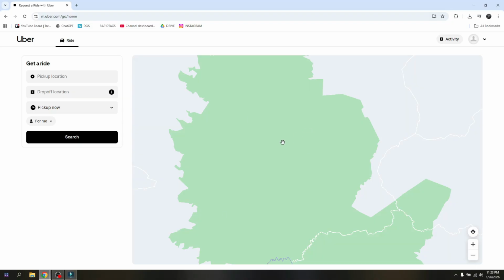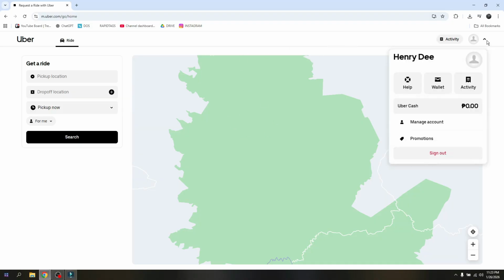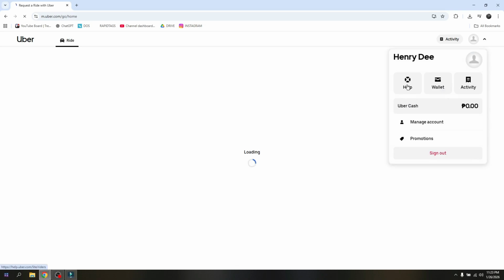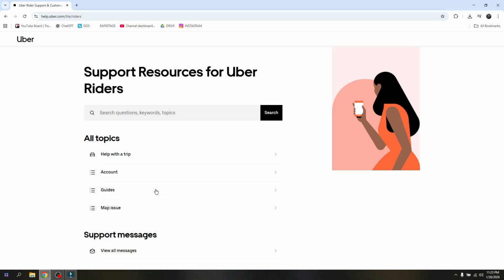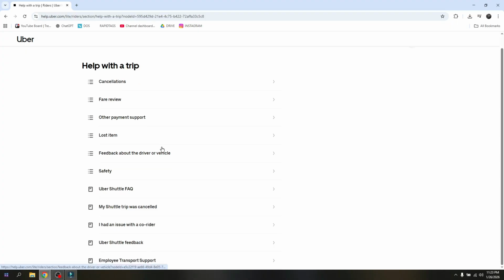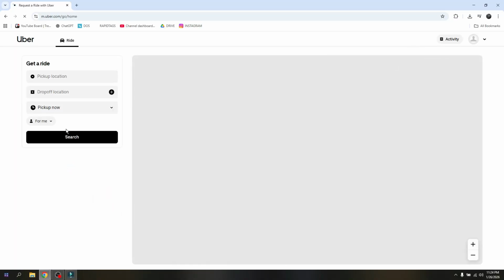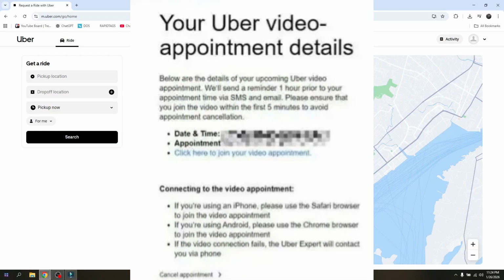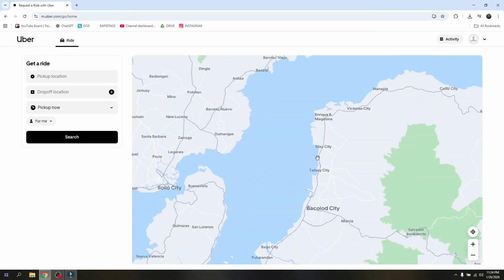HOW TO BOOK APPOINTMENT WITH UBER GREENLIGHT HUB 2026! (FULL GUIDE)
This step by step guide covers Uber driver support, scheduling, and verification help.
Ideal for drivers who need in person assistance from Uber Greenlight.